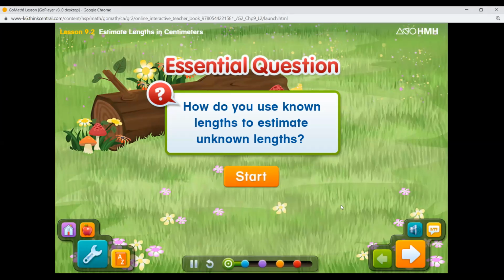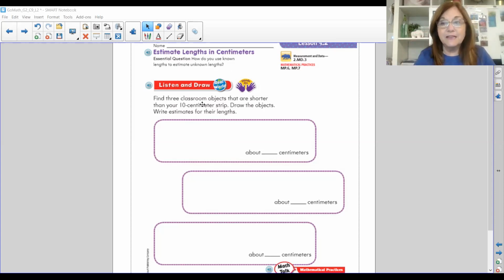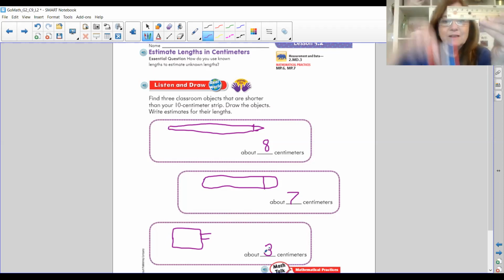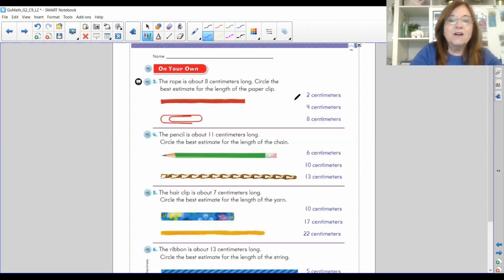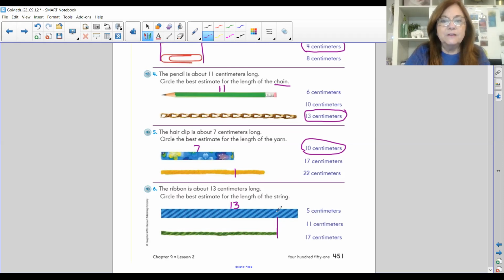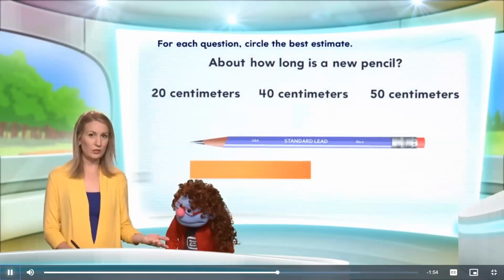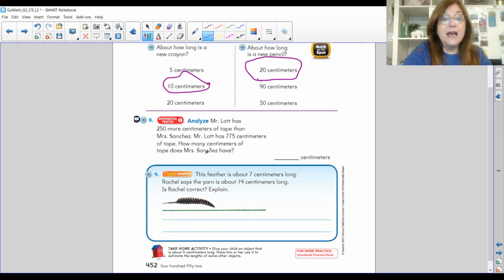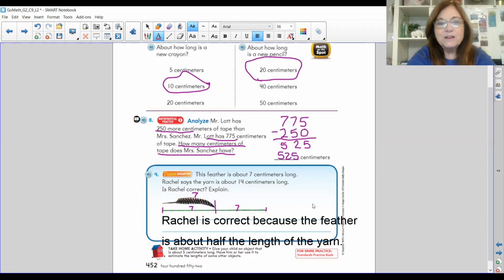Math 9.2 Zoom Video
Have fun with estimating lengths in centimeters!  Go Math 9.2 Lesson.